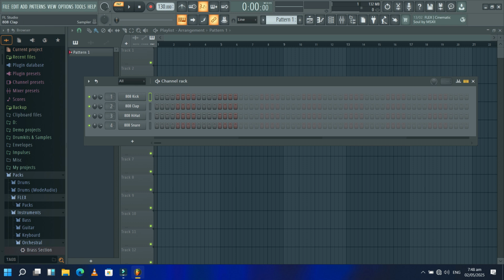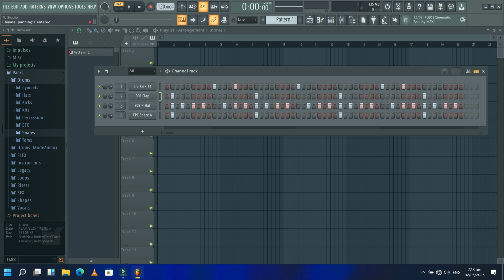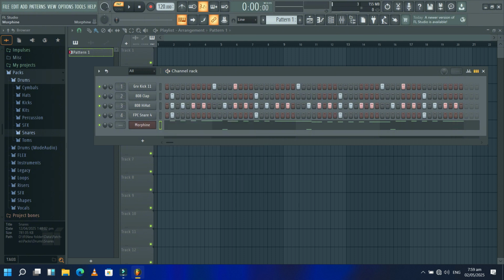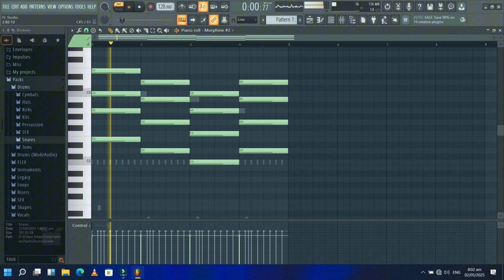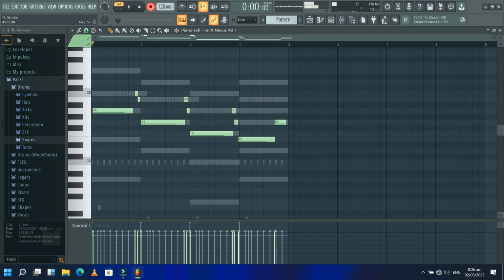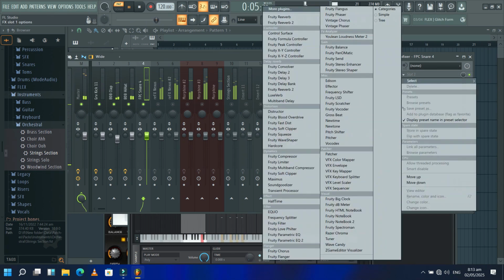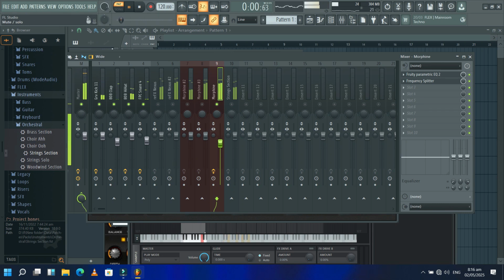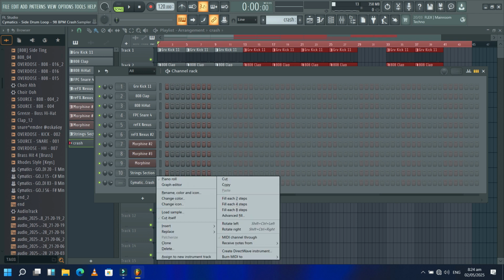Introduction To FL Studio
Learn Beat Making from Scratch: Step-by-Step Tutorial

Unlock your creativity and start making your own beats! In this tutorial, you'll learn the essentials of beat making — from laying down drums and melodies to arranging full tracks. Whether you're a beginner or looking to sharpen your skills, this guide covers everything you need: picking the right sounds, using a digital audio workstation (FL STUDIO), creating catchy rhythms, and giving your beats that professional polish. Perfect for aspiring producers of all genres!